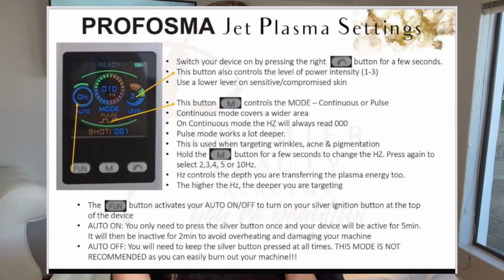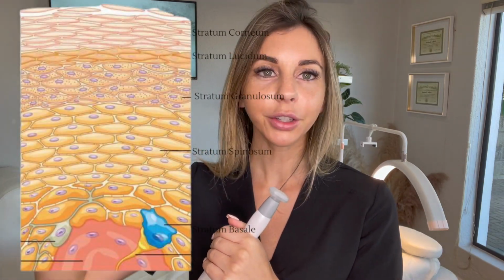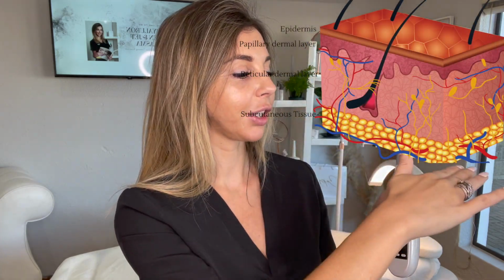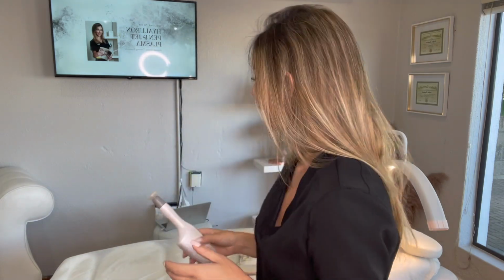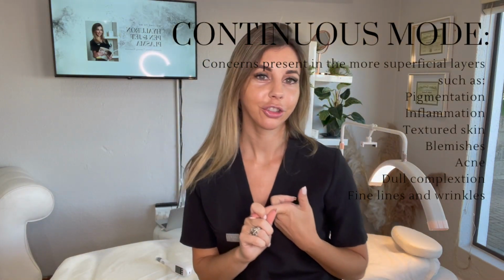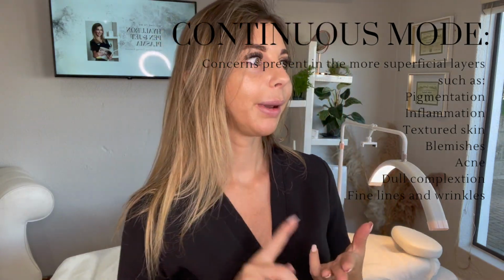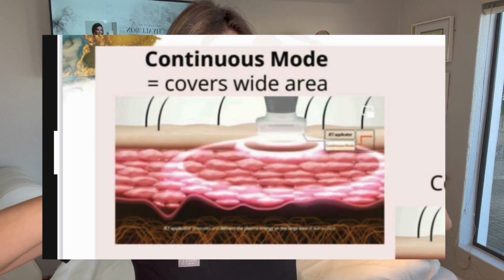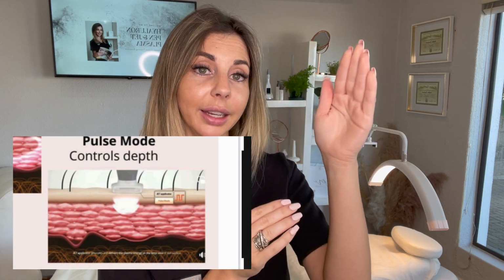JET PLASMA PEN - how deep does it work in the skin.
Jet Plasma energy can penetrate into various layers of skin going all the way into the subcutaneous tissue. You can target specific skin concerns lime pigmentation or anti-ageing by better understanding how to control this via your continuous and pulse mode settings on your device. I hope that this video gives you more clarity on how to use your device to your best ability. This device is life changing and a definite must have for all beauty and aesthetic businesses. It is easy to use and very low risk. It produces incredible results, quickly. Training available worldwide.
Please get in touch with me for further information via:
and keep your eyes on our instagram pages:
I appreciate you so much! happy 2023! May your beauty business prosper and be abundantly blessed this year.